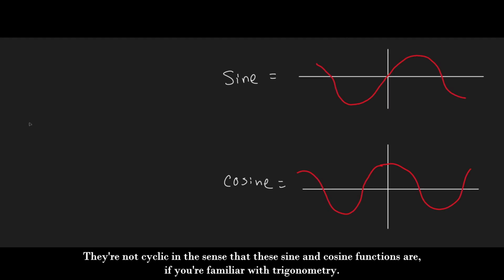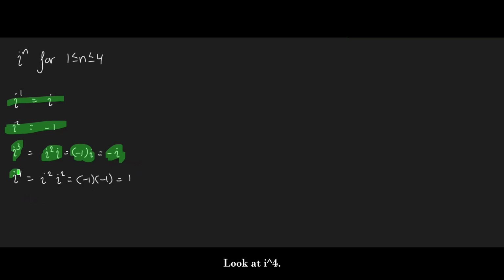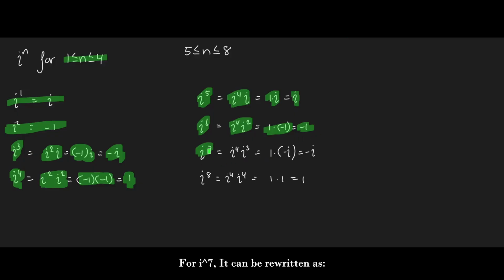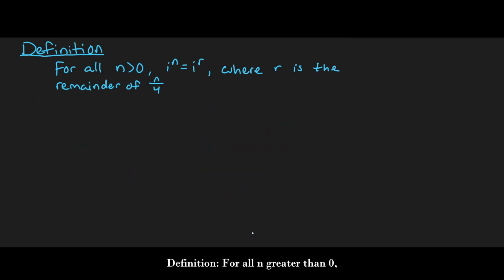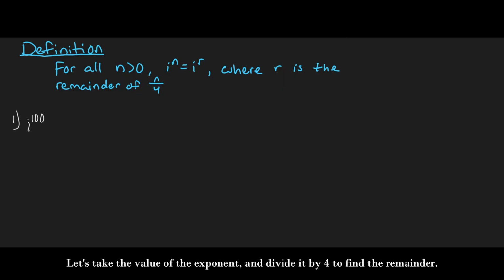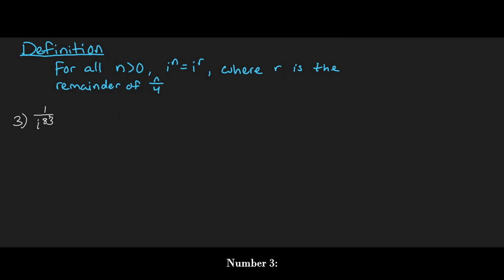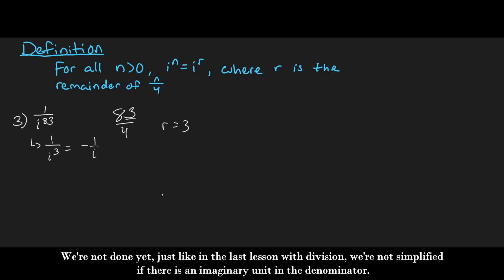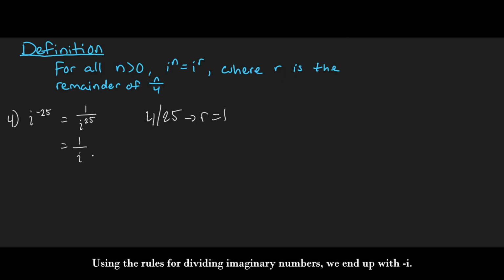College Algebra 1.5.5 - The Powers of i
Unit 1: A Prerequisite to College Algebra
Chapter 5: Complex Numbers
Section 5: The Powers of i
This video looks at the cyclic nature of i^n, and how this number can be simplified.